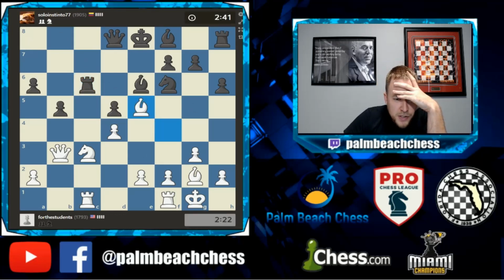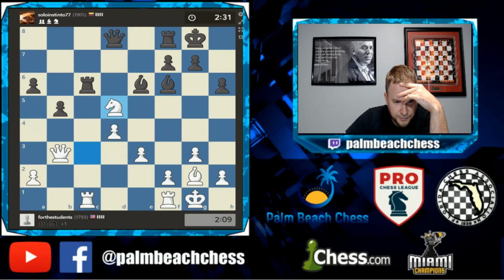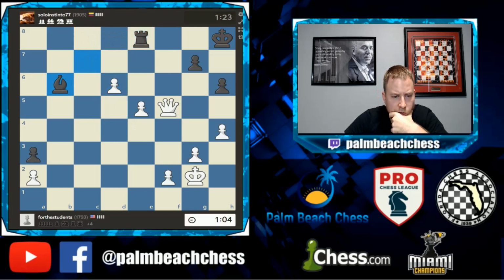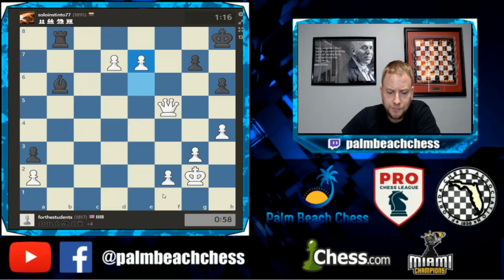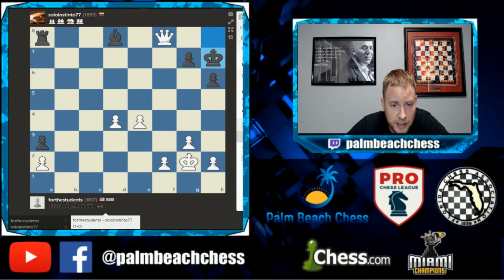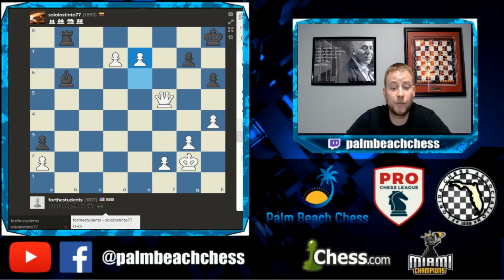Chess Quest to 2200: Game 19 - QGD Tarrasch